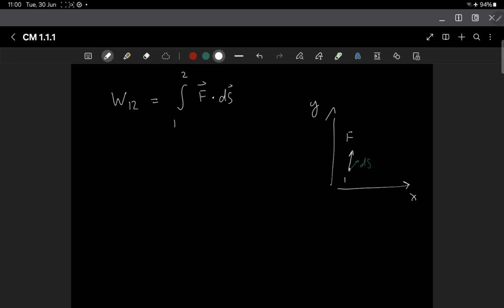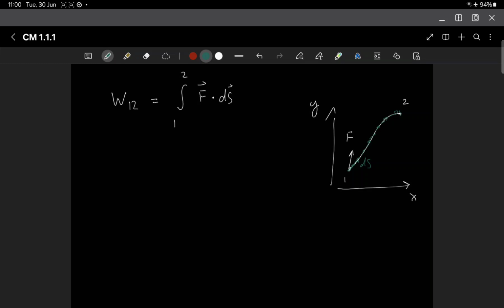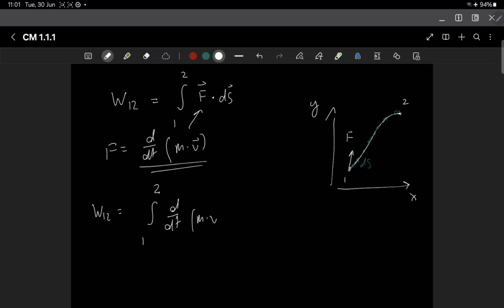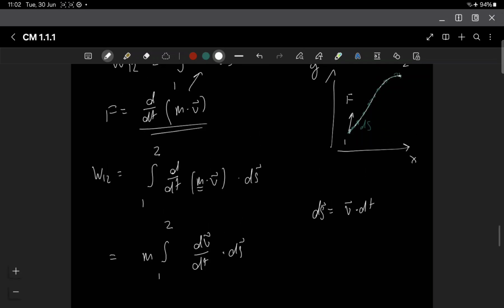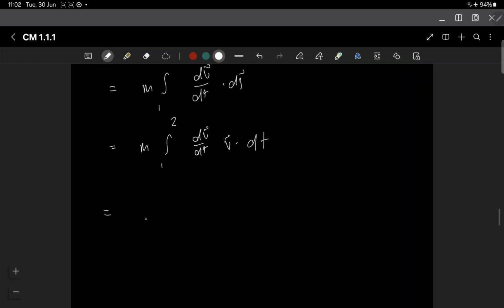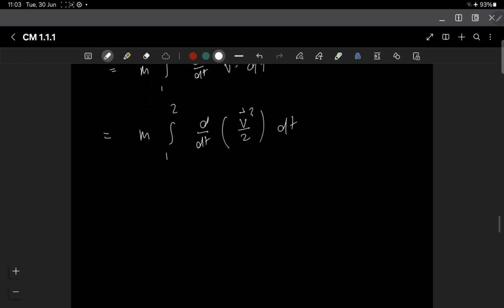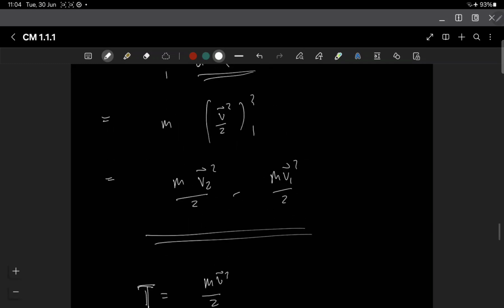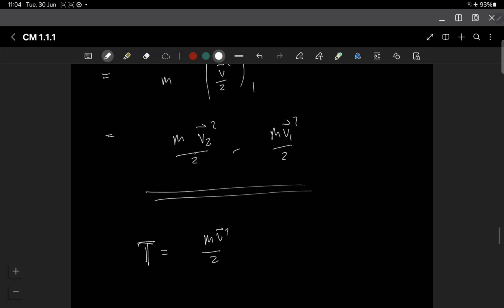Classical Mechanics 1.1.3: Kinetic Energy